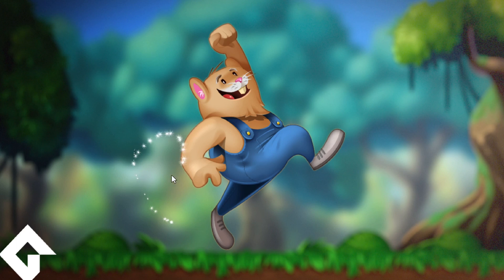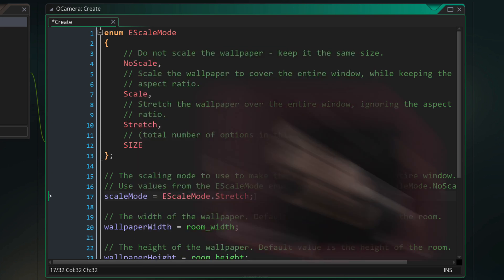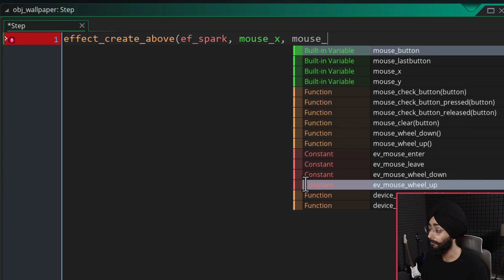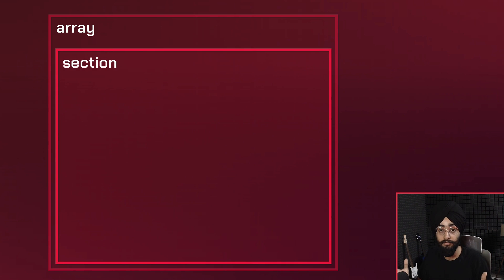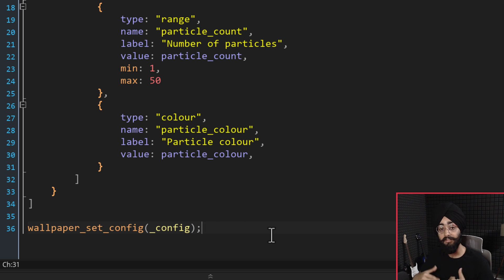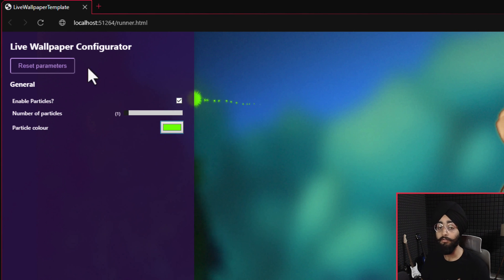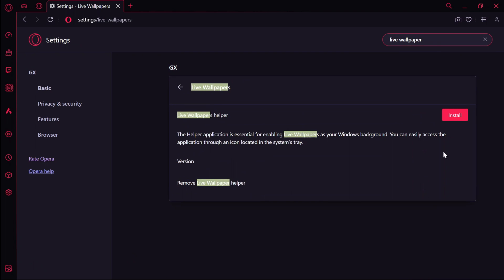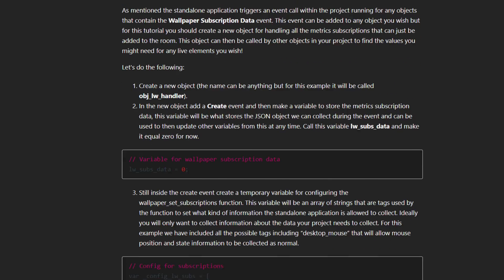How to Make Live Wallpapers For Opera GX And Windows | GameMaker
Learn how to create your own live wallpaper in GameMaker for Opera GX and Windows.